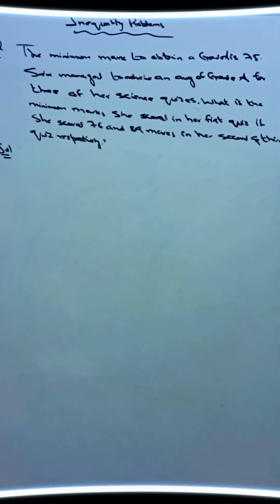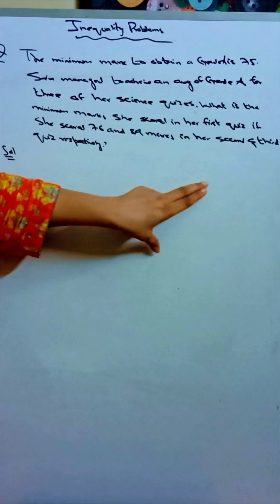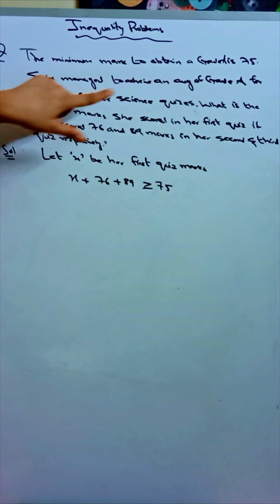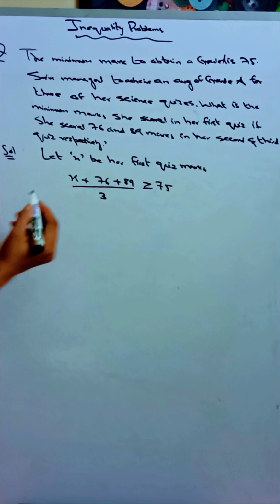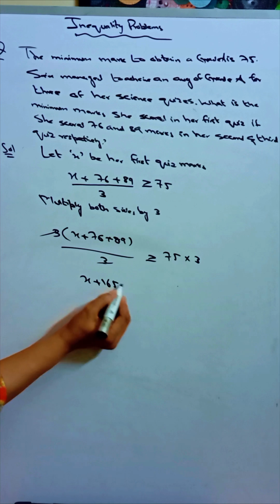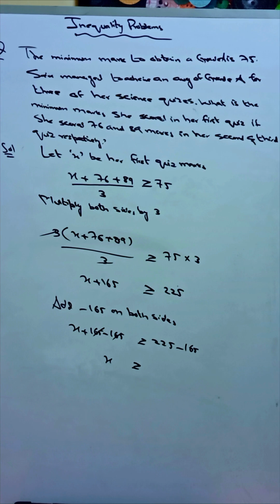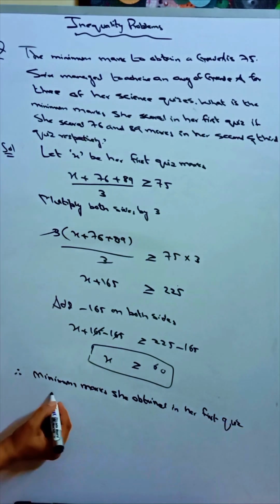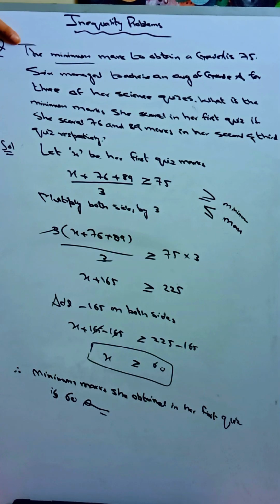Inequality solved step by step/ Inequality by easiest method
inequality lnequality for class 10 inequaliy for class 9 inequality for class 8#inequality for the beginniners
# Maths # learning